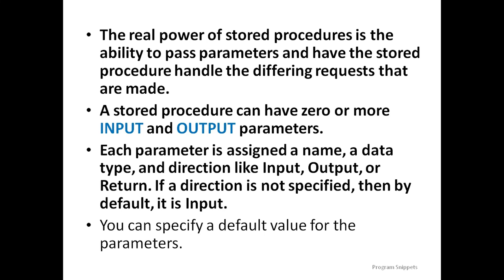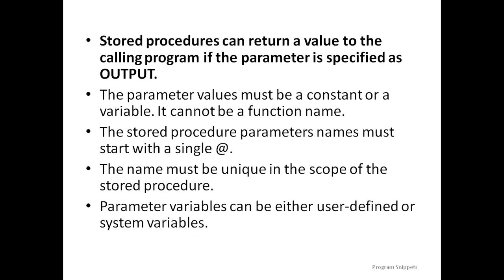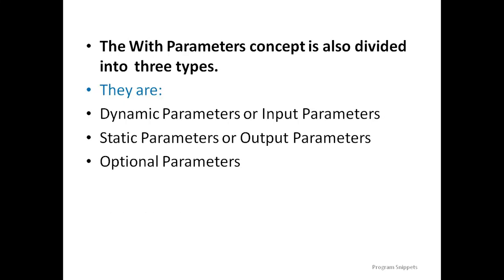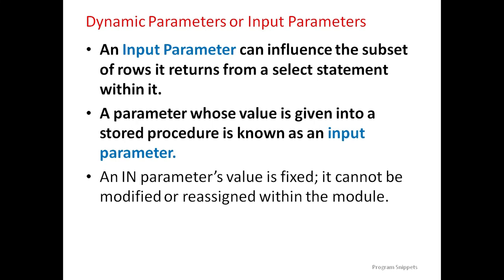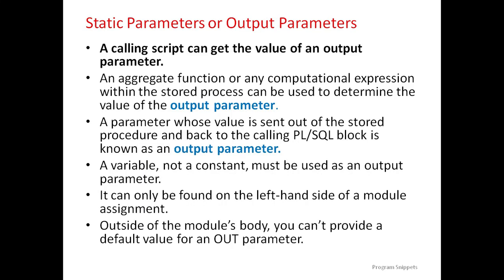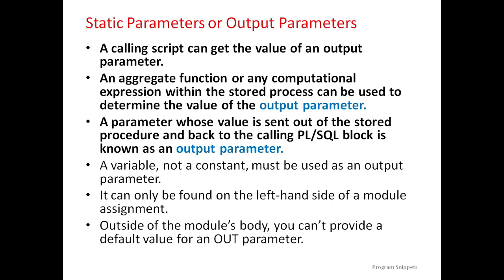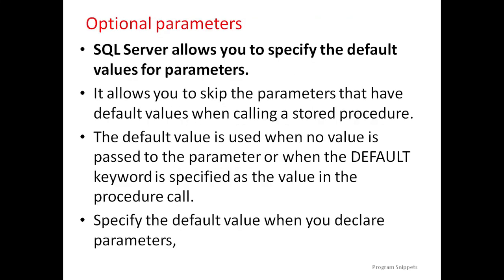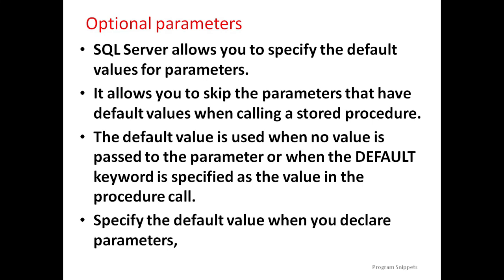Stored Procedure Parameters in MS SQL Server